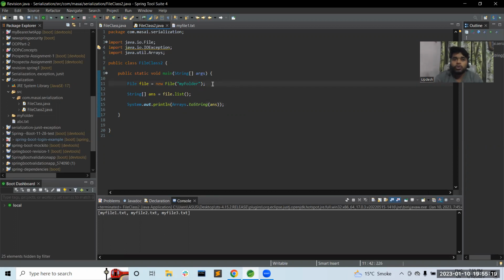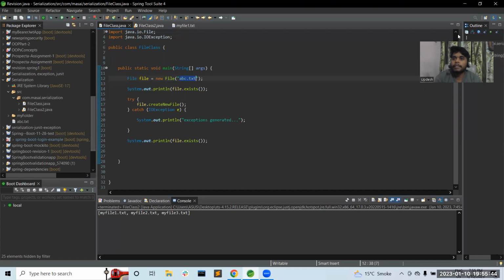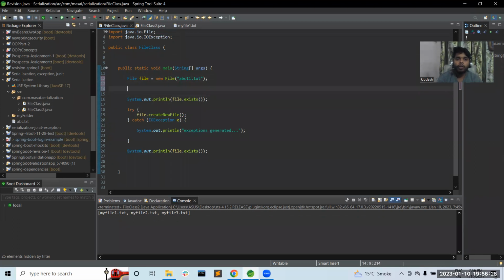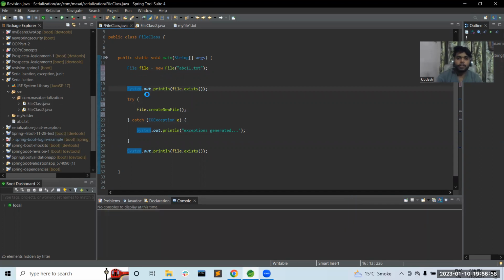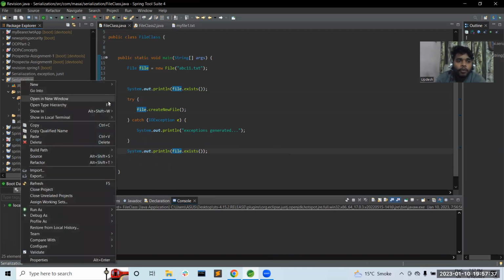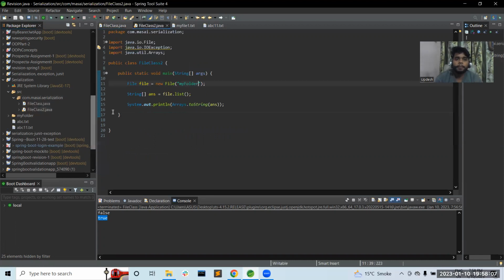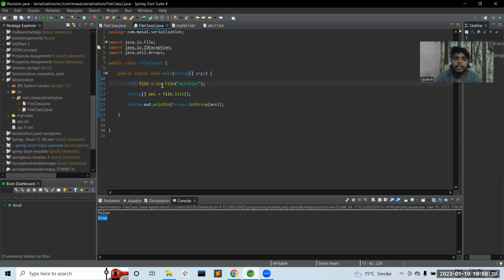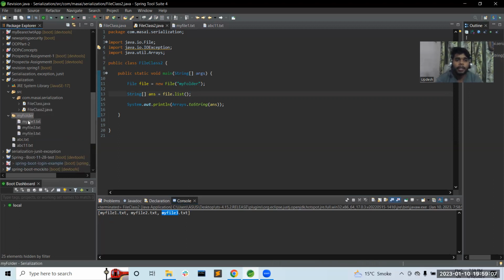File Class in Java || English Practice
You can use my refferal while joining Masai School. It helps me a lot.

refferal code=XbczMkA